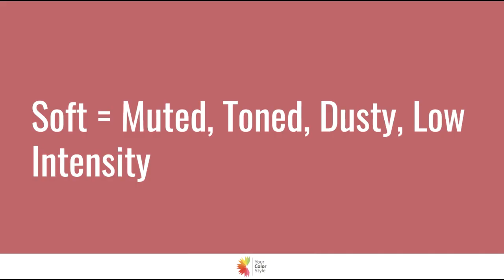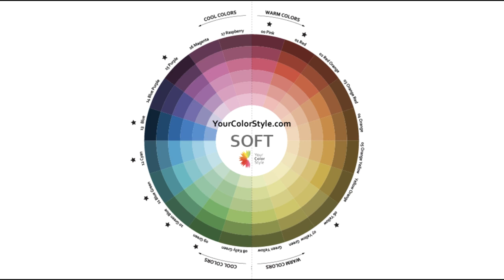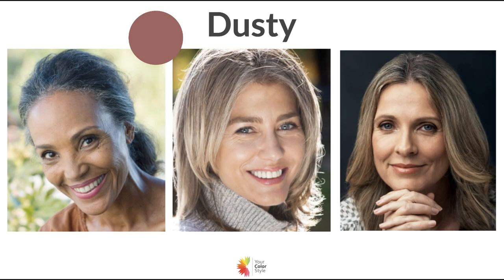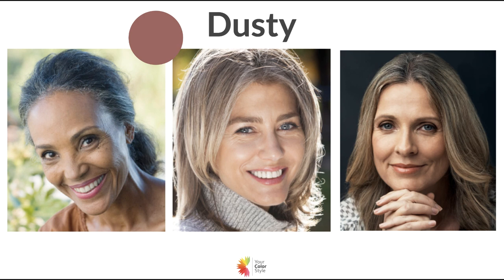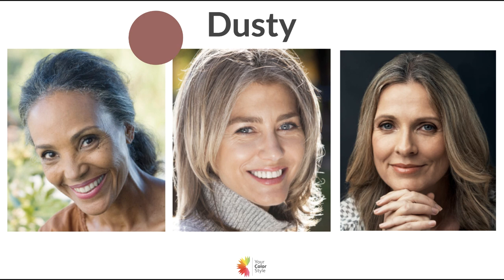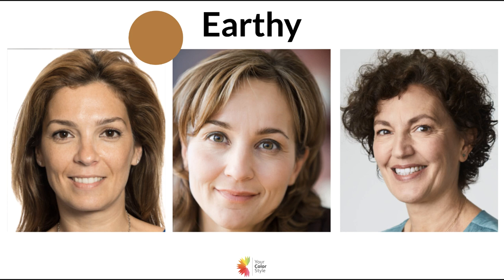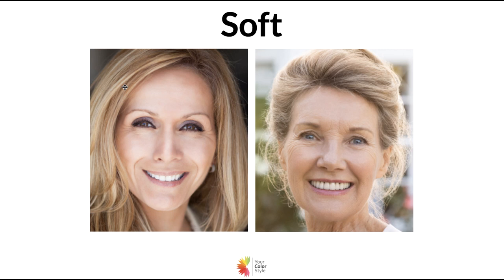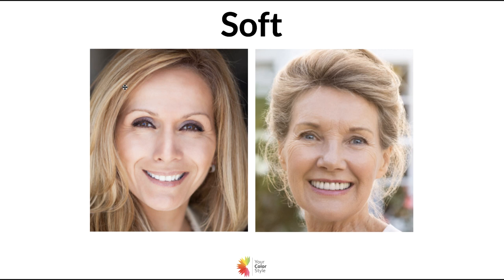Are you SOFT? - Color Analysis Quiz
~ In the color analysis quiz, step one is figuring out if you are bright or soft. Do you wear bright colors best or soft muted colors best? This video shows you lots of photos to help you know if you are soft in Your Color Style.

Are you SOFT? Go to step 2 of the color analysis quiz